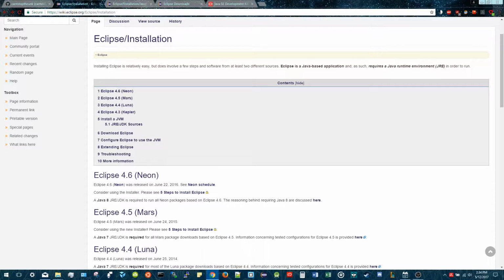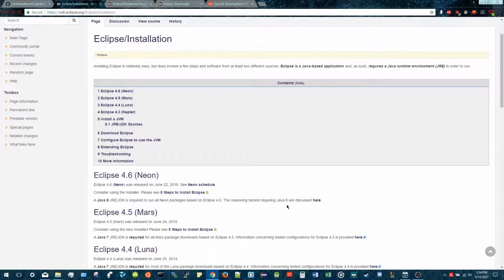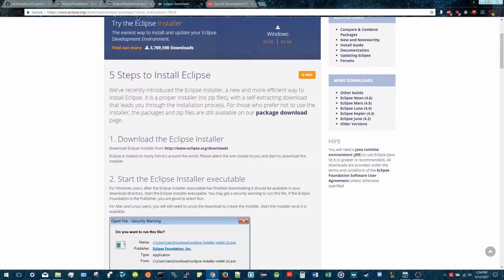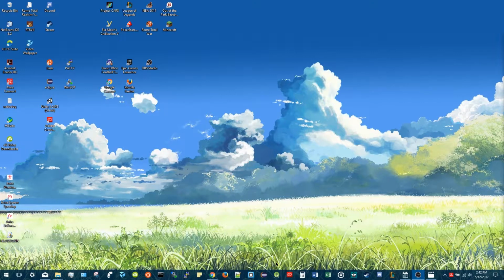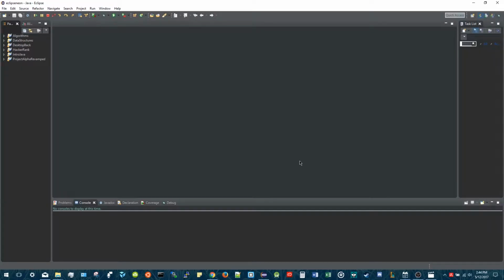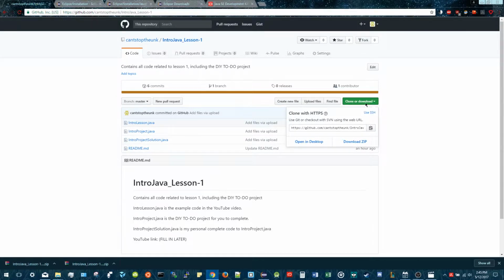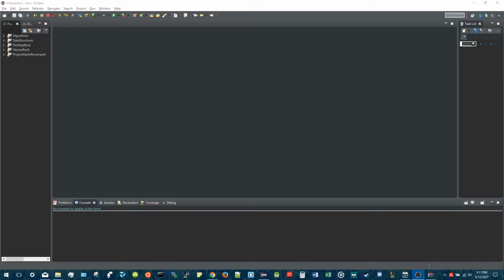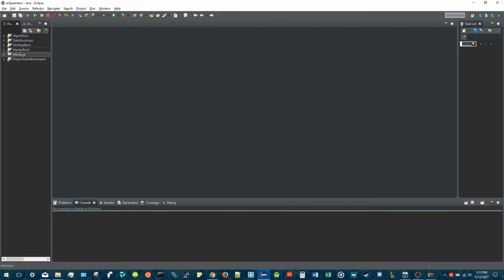Intro to Java Programming - Lesson 0 (Basic Setup)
Description: How to download and install Java 8, Eclipse, and how to import projects from GitHub into Eclipse.